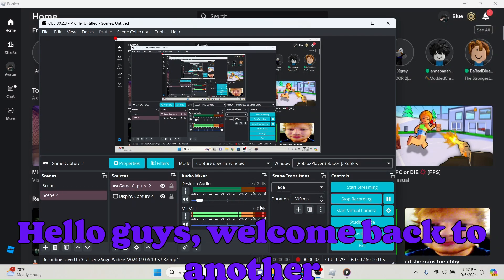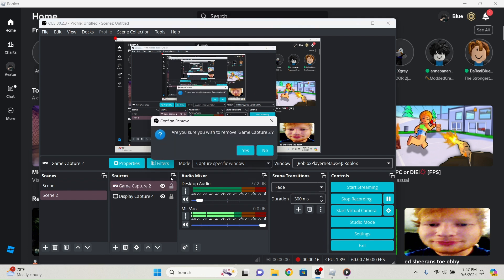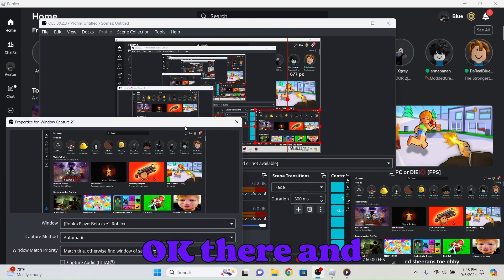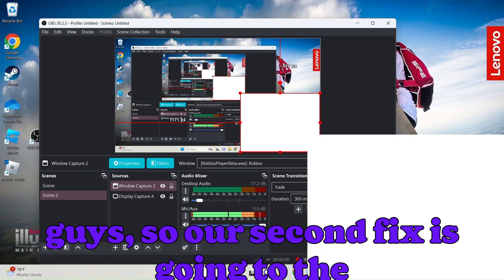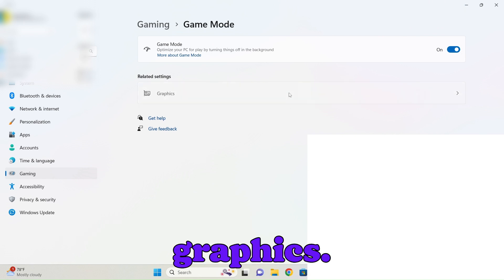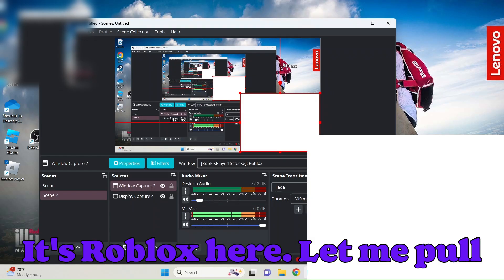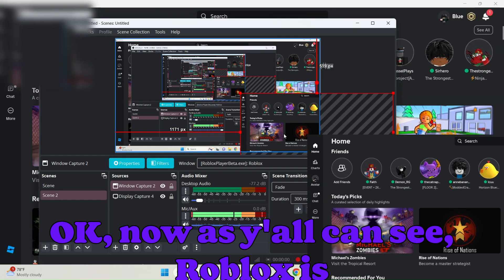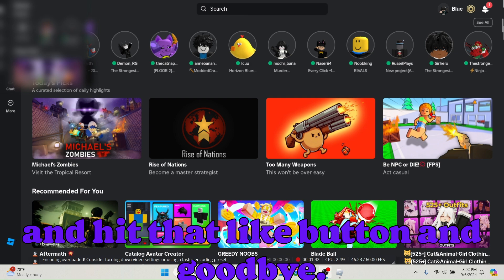How to fix OBS won't show up roblox or OBS recording roblox white screen glitch (WORKING!!)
btw roblox is in the bottom right corner :3

tags (ignore)